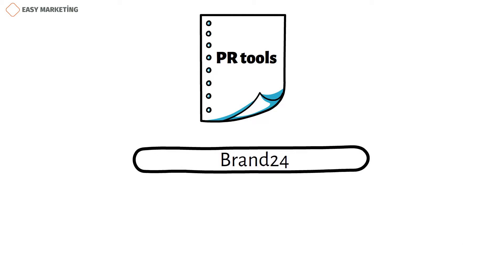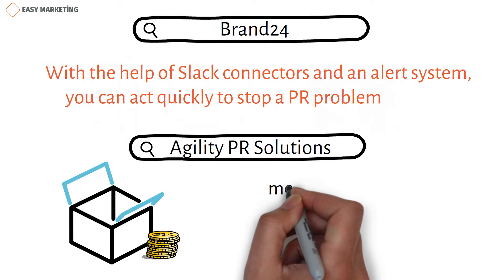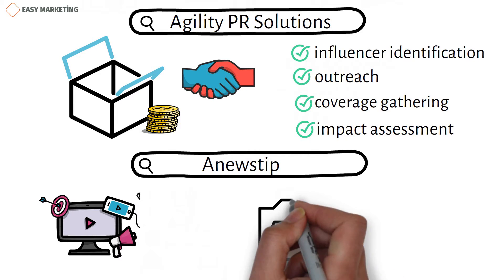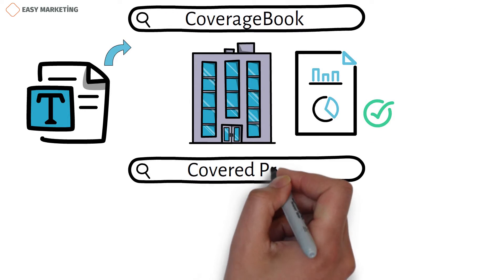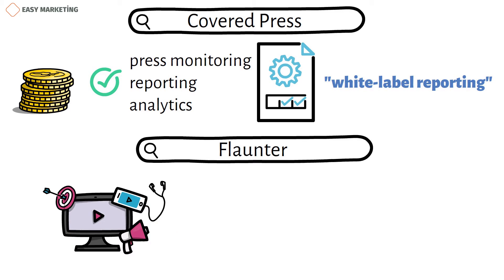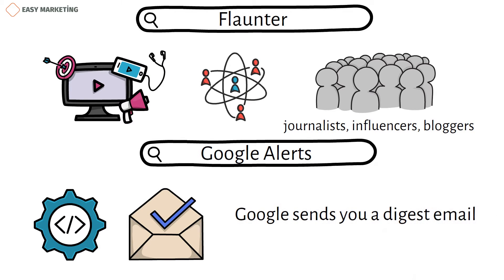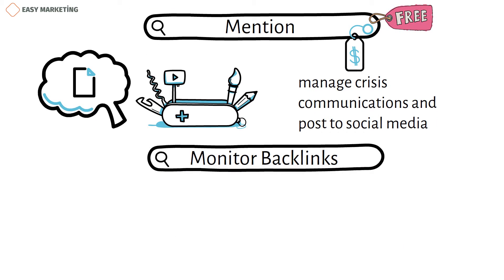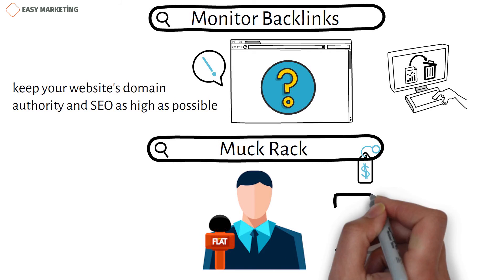10 effective Public Relations Tools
We've put together a list of useful PR tools to help you put your PR plans into action and figure out how well they're working.

Brand24
Monitoring online mentions of your company, product, or service with Brand24 makes it easier to evaluate the impact of your public relations efforts. With the help of Slack connectors and an alert system, you can act quickly to stop a PR problem.
 Public relations tools include sending out press releases, partnering with the media, using social media effectively, communicating with your employees, and corporate social responsibility.
Agility PR Solutions
A paid product called Agility PR Solutions offers effective yet user-friendly solutions for your media database, monitoring, and analytics. These solutions support influencer identification and outreach, coverage gathering, and impact assessment.

Anewstip
Anewstip is a tool for managing relationships and searching the media. You may use it to find journalists and influencers worldwide, search for media mentions by keyword or handle, and build a media database of crucial PR campaign contacts. It provides both paid and unrestricted plan choices.

CoverageBook
A paid resource that assists you in finding and gathering any coverage of your PR content is called CoverageBook. It's an excellent tool for public relations firms creating coverage reports for their clients.

Covered Press
A paid solution called Covered Press streamlines press monitoring, reporting, and analytics by fusing these three crucial resources into one comprehensive PR platform. Another feature that lets publicists brand their own analytics portals and client reports is called "white-label reporting."

Flaunter
With the help of the premium tool Flaunter, you may access brand content and PR samples for the media. It serves as a venue for businesses to post excellent brand and product pictures for sharing by journalists, influencers, and bloggers.

Google Alerts
You may set up email alerts for certain keyword mentions with Google Alerts, a simple and free application. Google sends you a digest email to let you know when a name, keyword, or link is mentioned online.

Mention
You may use Mention to keep track of who has mentioned your brand in the press and on social media. This technology can also be used to manage crisis communications and post to social media. Both free and premium plan choices are available.

Monitor Backlinks
Using the free application Monitor Backlinks, you can keep track of who has linked to your website from articles that have mentioned your business. Also, it lets you keep an eye out for harmful backlinks, remove them, and keep your website's domain authority and SEO as high as possible.

Muck Rack
Using the premium tool Muck Rack, you can find and get in touch with journalists that could be interested in covering your PR story.
One of the best methods to broaden your audience on Instagram is with a solid Instagram SEO (search engine optimization) approach.
Refreshing your SEO knowledge will make your brand or company more search-friendly and can also foster community interaction.